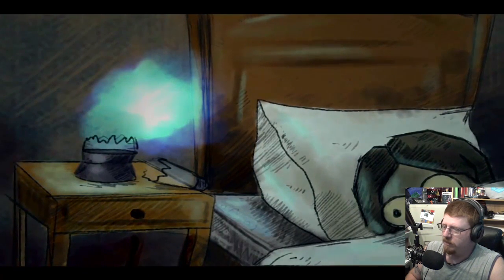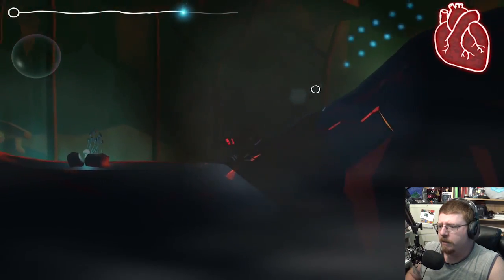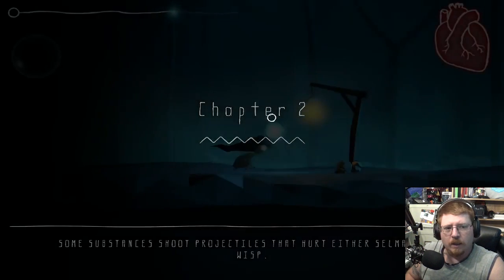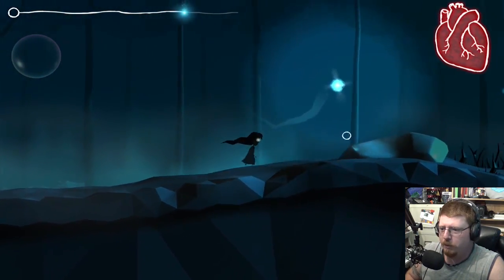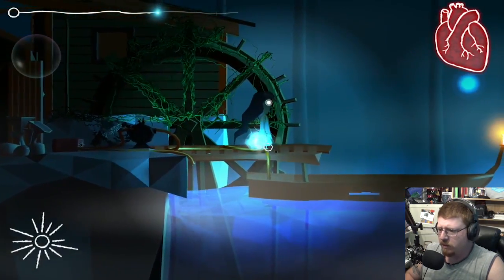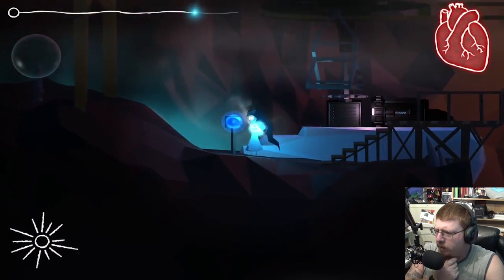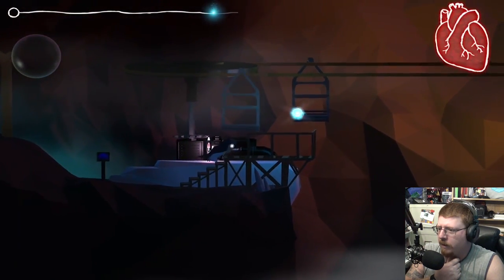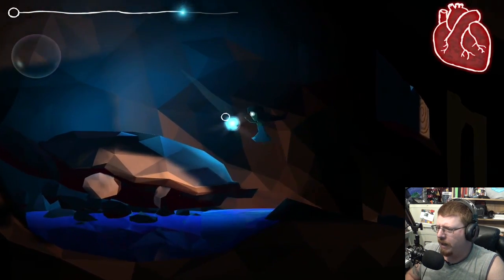My Nightmare-scape | Selma and the Wisp #1